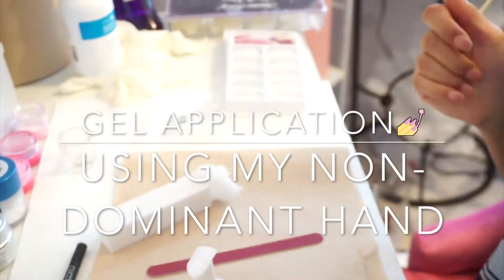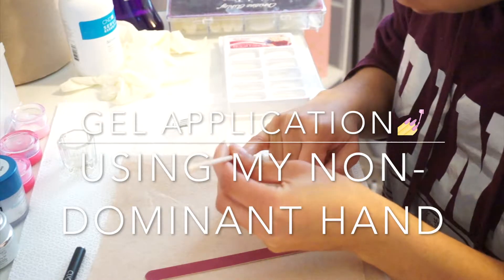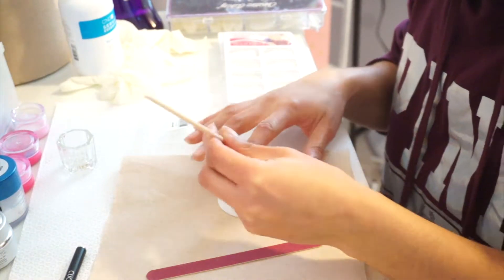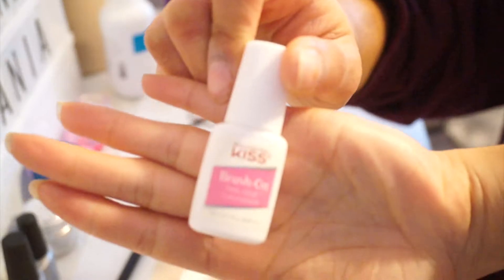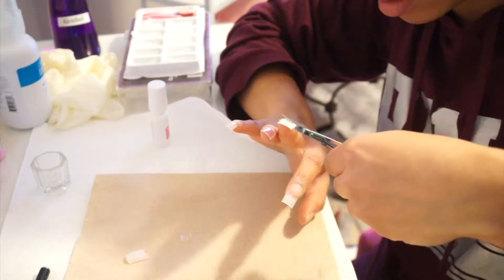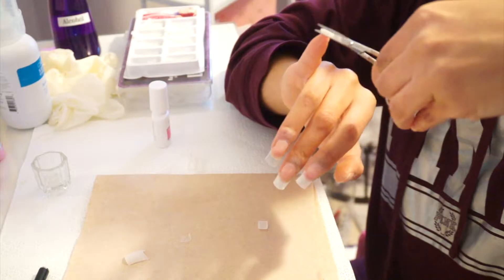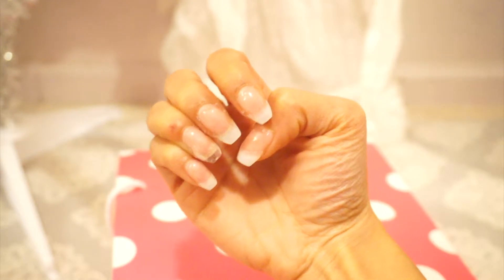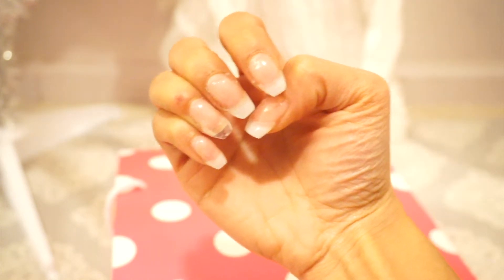Applying Gel Enhancements Using NON DOMINANT HAND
Sincere ♡ Mail ✉

🤗 Hey Whassup Sincere Beautys,  Hard Gel Nails Tutorial with Left or Non Dominant Hand. Applying any kind of coating can be a challenge, especially using your least dominant hand. It is very difficult to hold the brush in the right position. I know most of you try to paint your nails with your opposite hand and get annoyed.  This video was my very first time applying  nail enhancements, filing, shaping, buffing, and painting with my left hand.
Follow My Nail Instagram @YonaYaniaNails

All CND PRODUCTS! CND Brisa Gel Nails Application
(School nail kit)

NAIL PREP:
CND SCRUBFRESH
CND COOL BLUE

Gel Nail System:
CND BRISA GEL
CND BONDING AGENT

♡ 😍 Sincerely Invest, Start Your Business/Youtube Channel!! ♡
sincere, dream fulfilling links:

My mentor,, Marketing Strategist MSBRITNEYM will help you jumpstart your very own online business or youtube channel! Sincerely invest in your ambition

NOW ON FIVERR! Sincerely, designing your social media brands "specifically" Youtube.

NEED A PERSONAL SHOPPER? DON'T HAVE TIME TO BUY GIFTS
Hire Me! Instagram  @SincereBeautyShopper